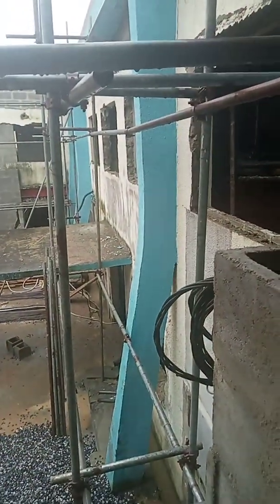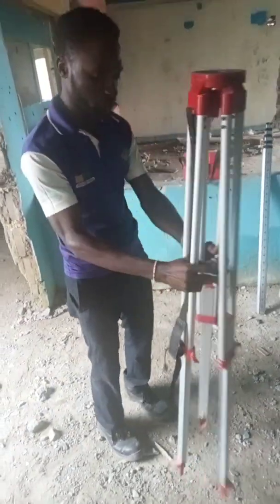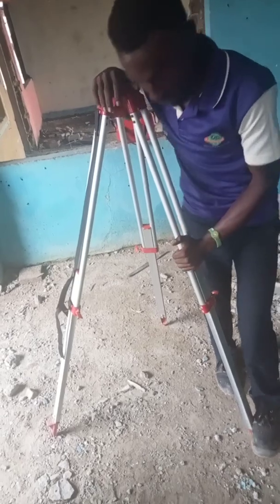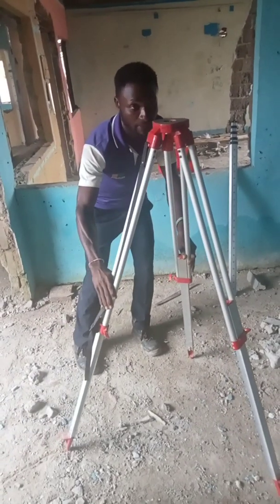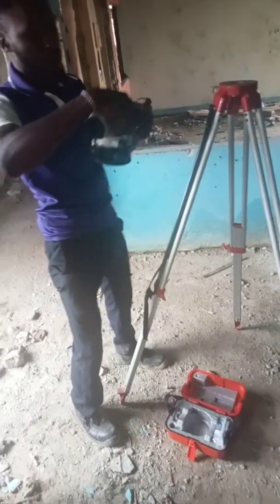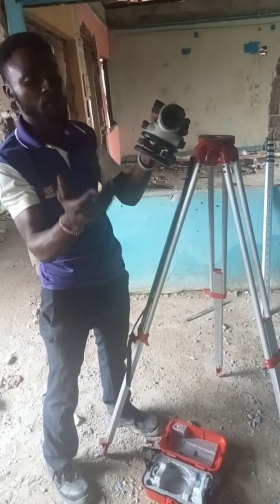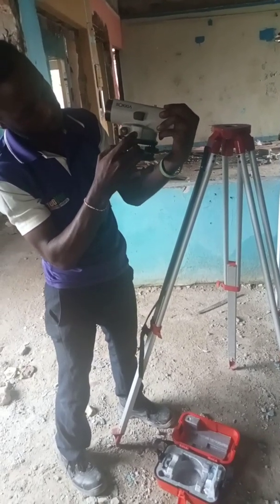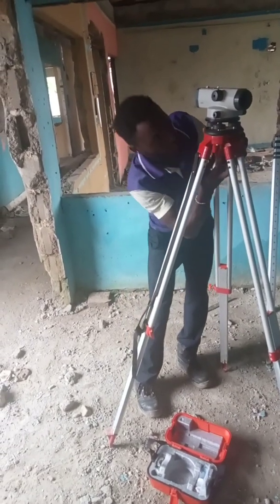How to use leveling instrument to transfer 1m level on a construction site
how to transfer 1m benchmark through the site with the help of leveling instrument and step by step guide on how to set your instrument as fast as you can.